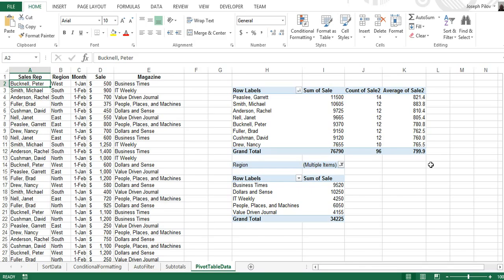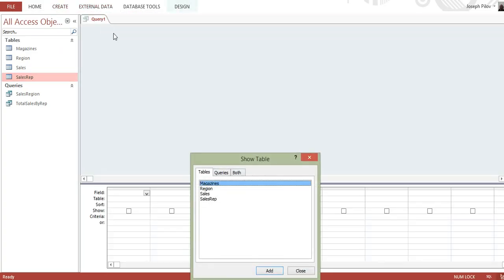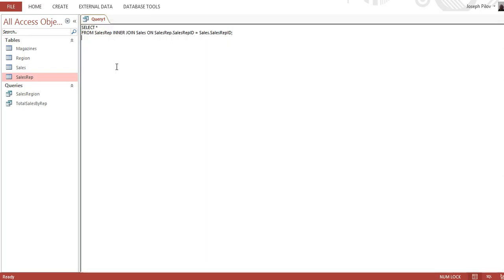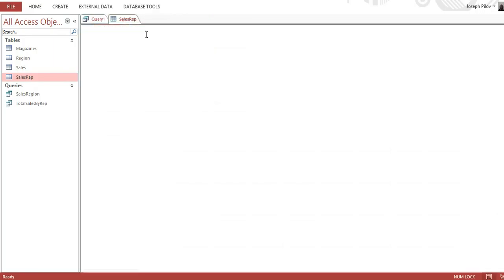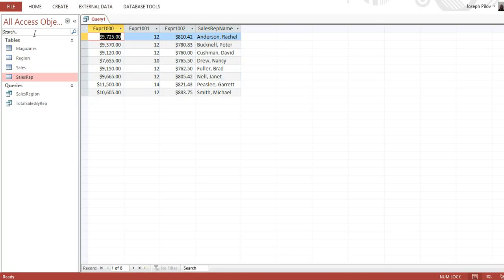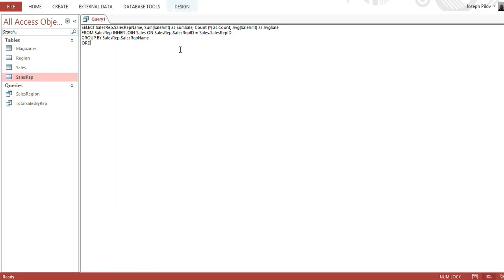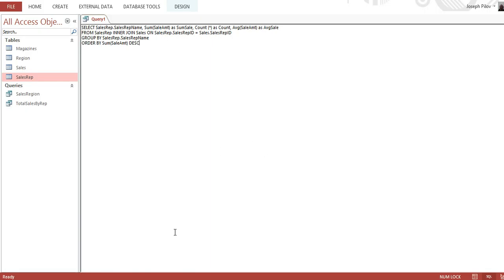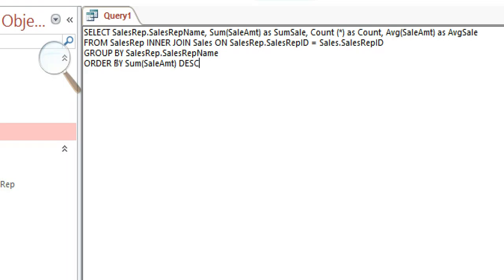SQL Queries - Aggregates 1